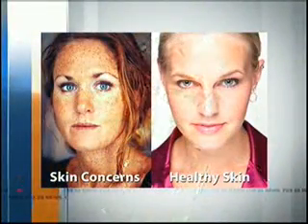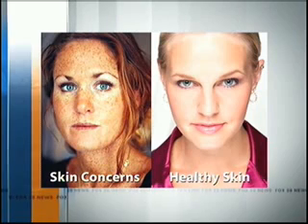Fox28-Skin Care in Your 30s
Kim, Licensed Aesthetician with Centre Yourself medical spa, discusses Skin Care in Your 30s, including skin care concerns, great tips on healthy skin, and dealing with sun damage and fine lines.